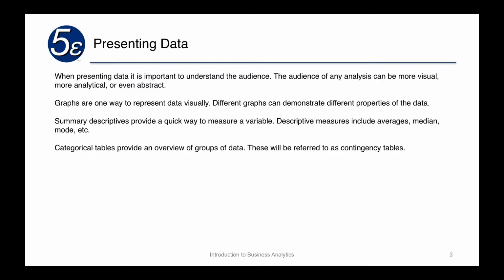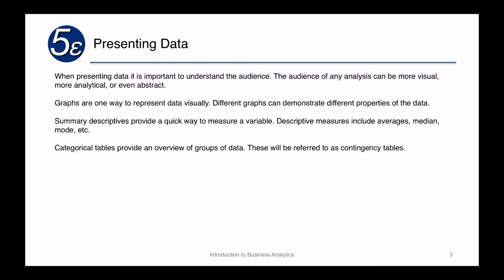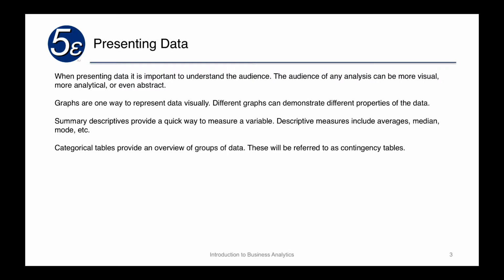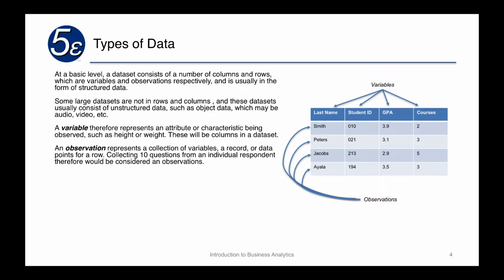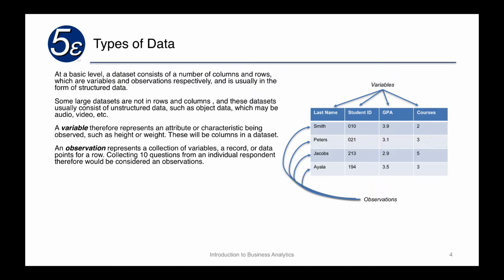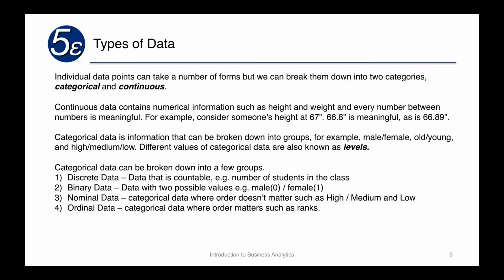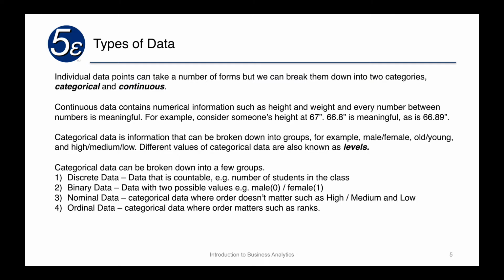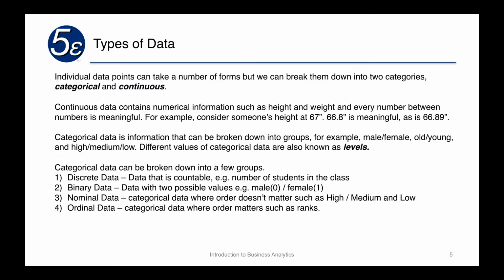Module 2.1 - Types of Data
Learn more about continuous data and categorical data ad the definitions of population and sample.